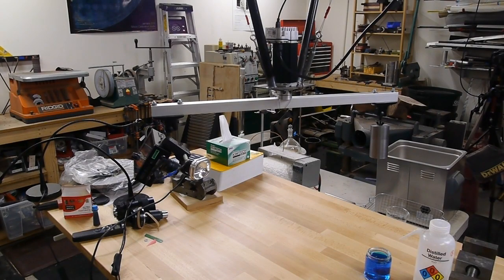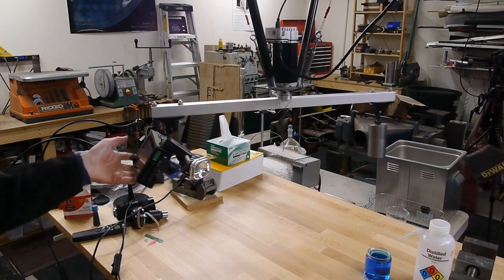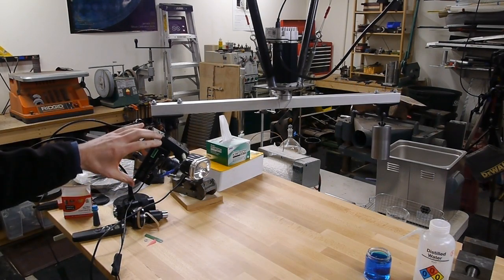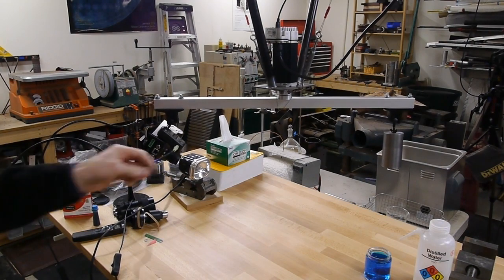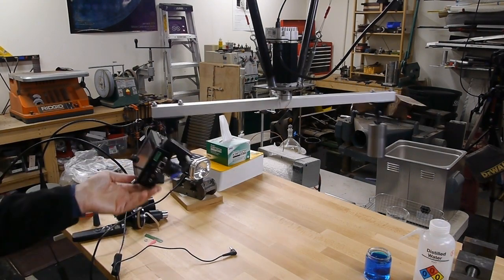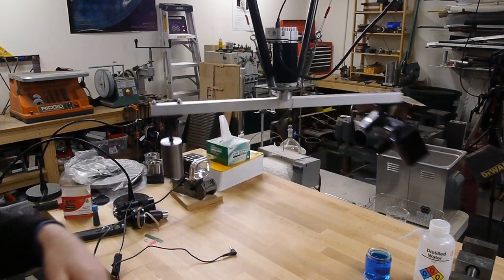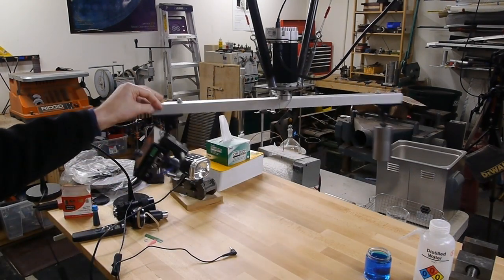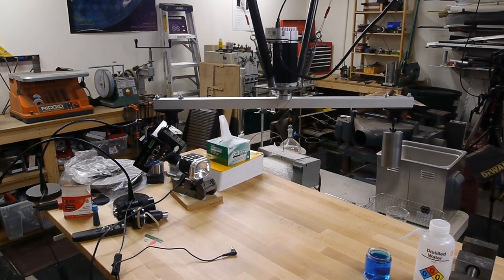"Bullet Time" with the Chronos high-speed camera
I used the Chronos high-speed camera to create an effect similar to Bullet Time in which the camera moves instantaneously (or just very quickly in this case).

Wireless shutter release